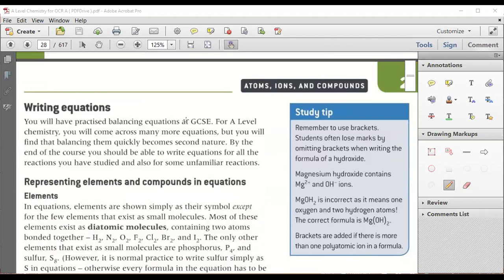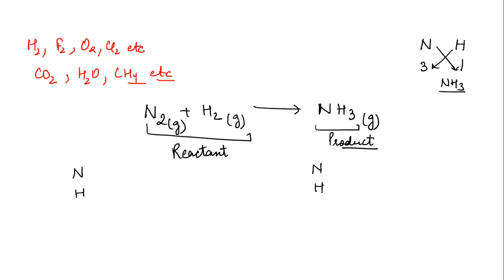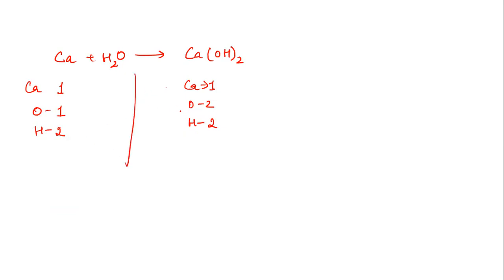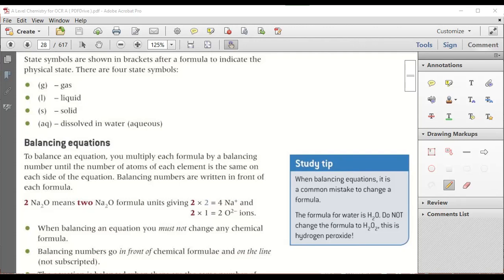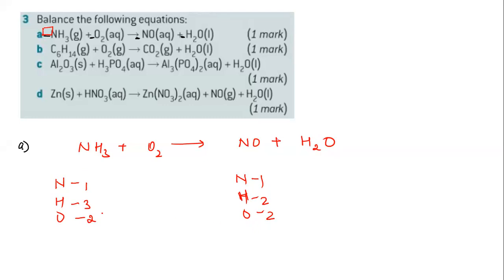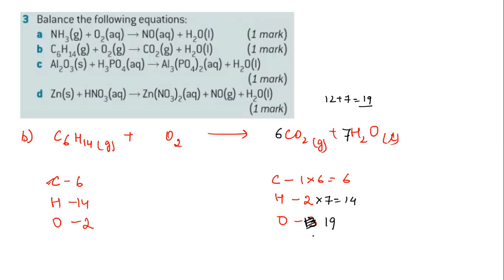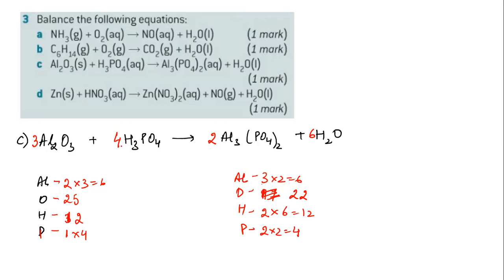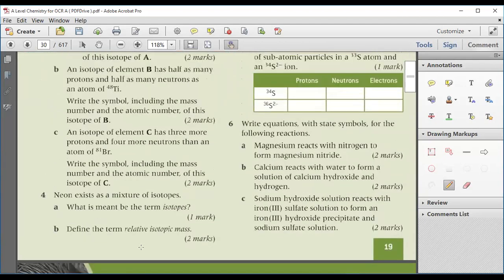OCR Chemistry ll 2.3 Formulae and Equation ll Part - 2